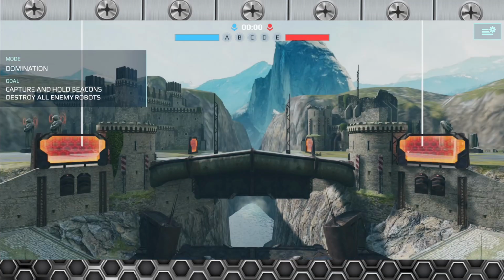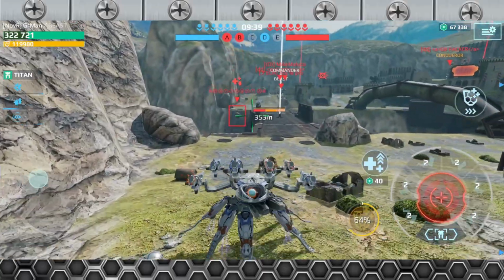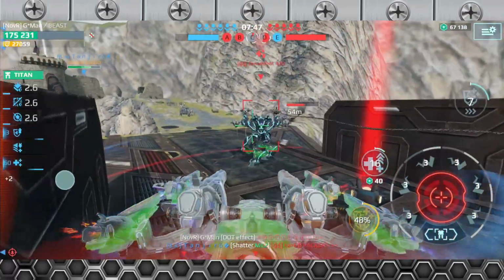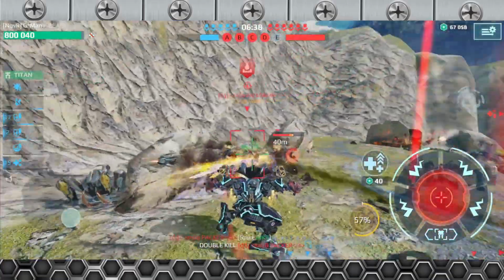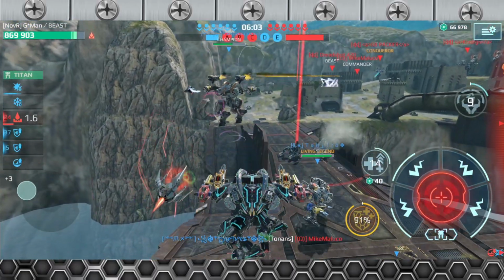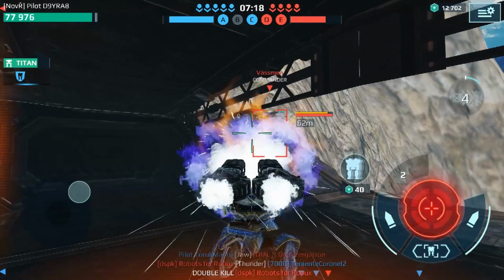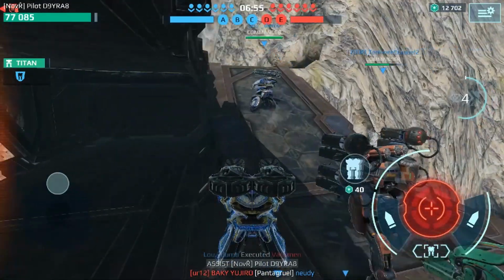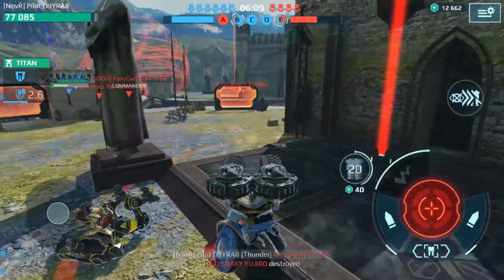Main & Baby Account Gameplay + WRwinTamer Winners Pinned In Comments | WR - War Robots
In today's video I am bringing you a close heavy hitting game from my main account AND a game from my Baby account. Plus the winners of WRwinTamer are pinned in the comments.

0:00 - Intro
0:35 - Game 1 Main account
2:01 - Funny moment
8:46 - Game 2 Baby account